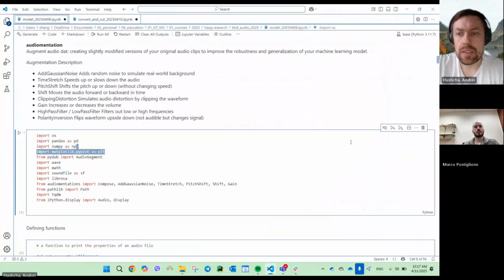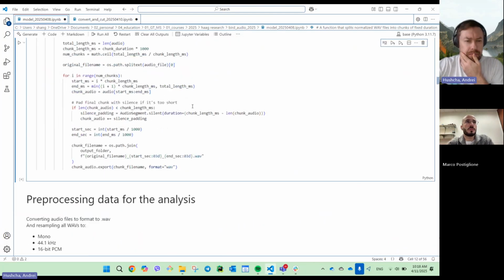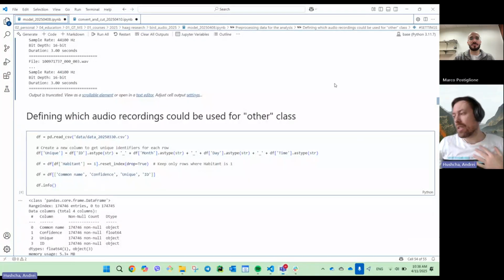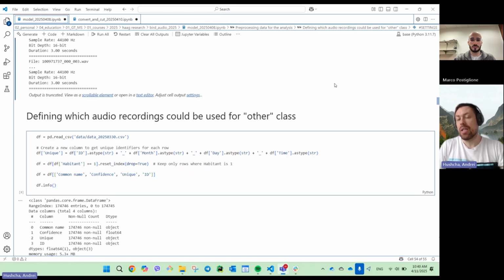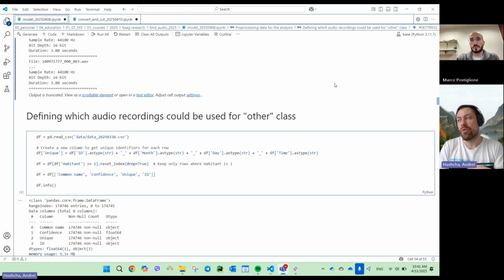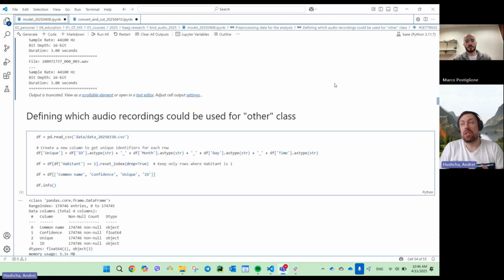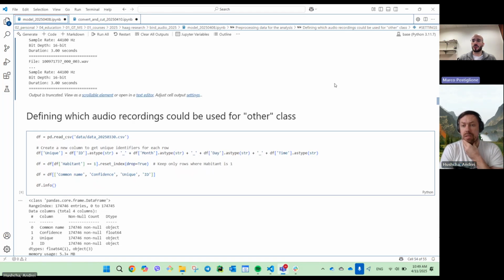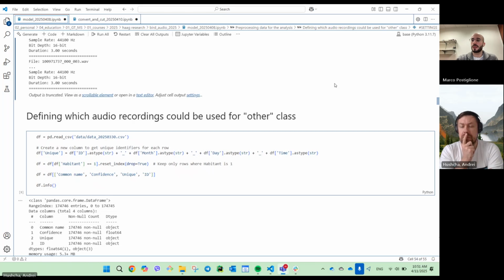Bird Audio Computational Experts Meeting 20250411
Hume's Leaf Warbler